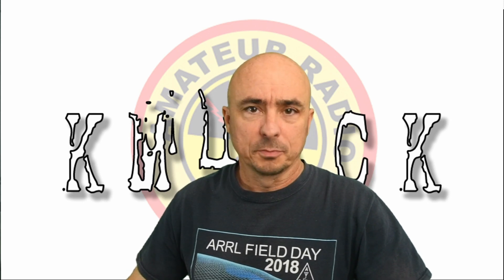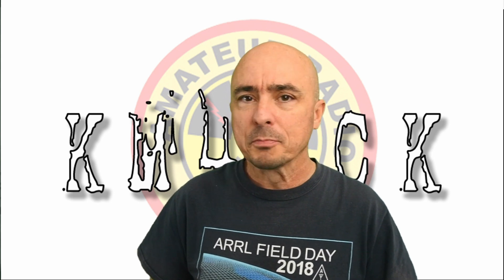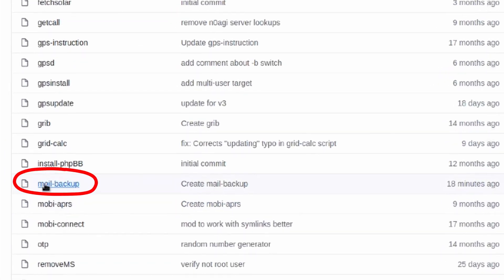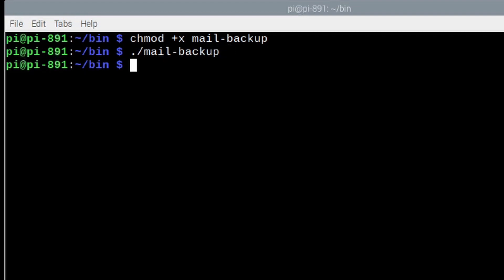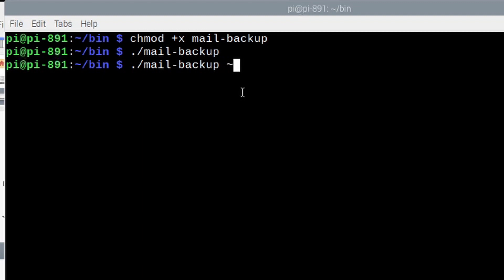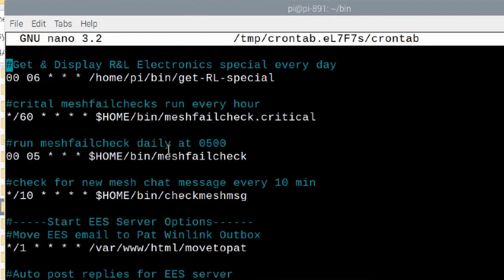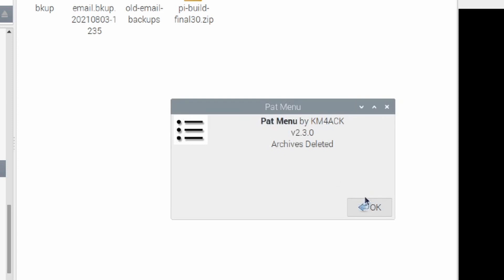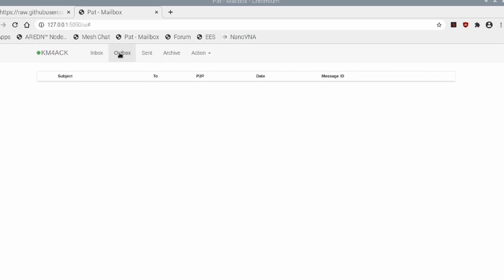Automatic Winlink Email Backup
Automatic backup for your Pat Winlink Inbox.